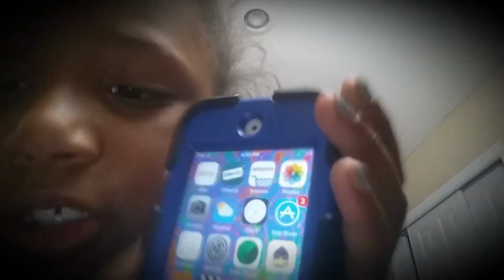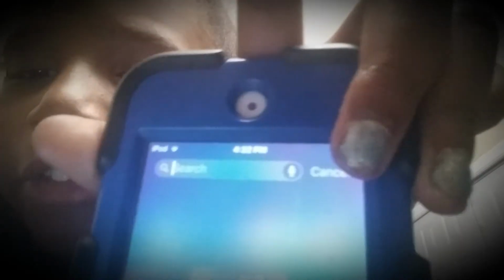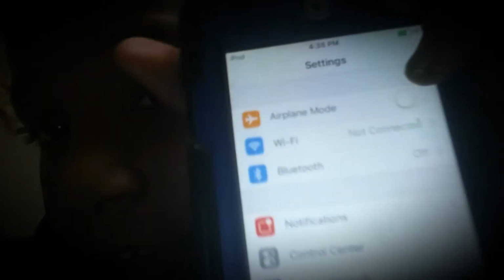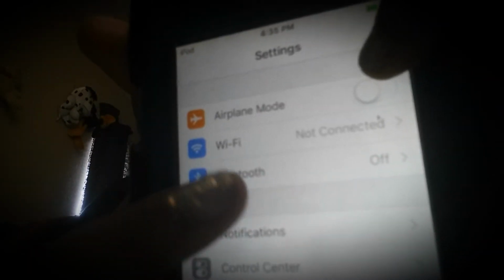What on my iphone 7 plus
mucsil.ly
xxpkatlo9